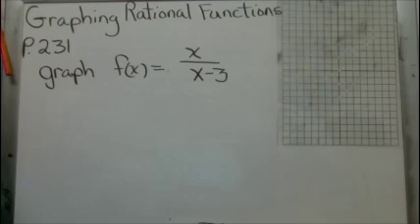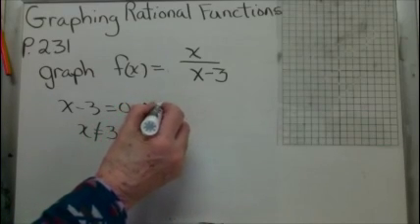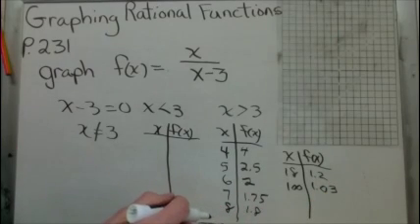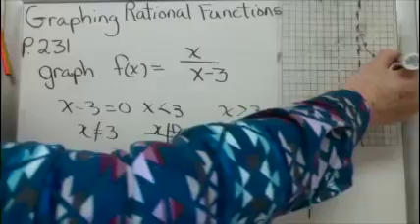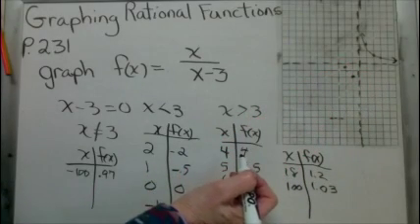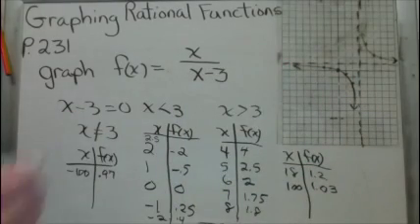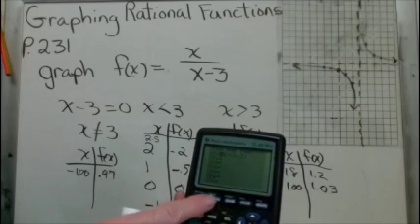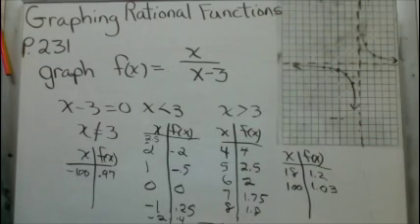Graphing Rational Functions p. 230-1